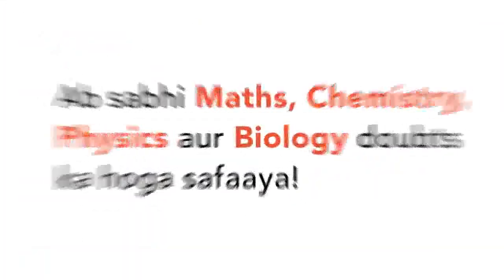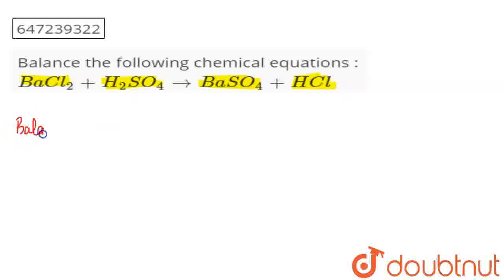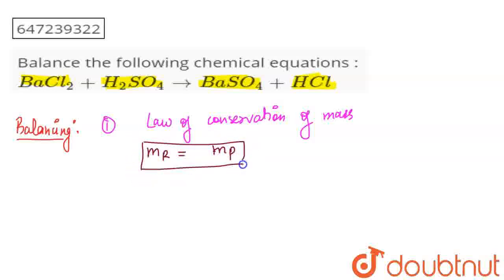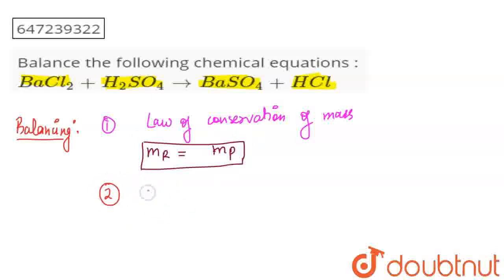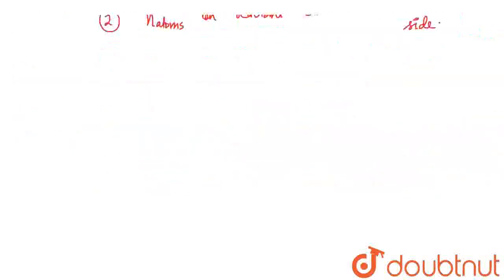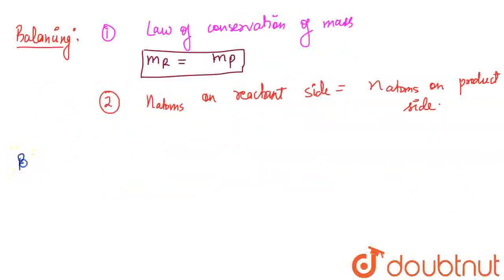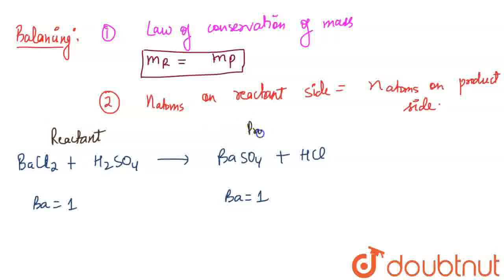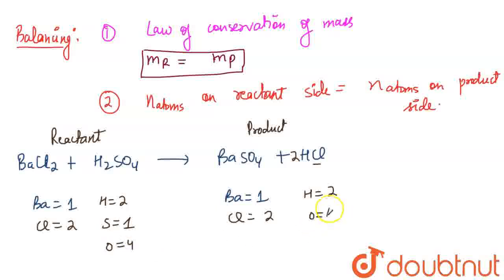Balance the following chemical equations : BaCl_(2)+H_(2)SO_(4)toBaSO_(4)+HCl | CLASS 10 | CHEMI...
Balance the following chemical equations : BaCl_(2)+H_(2)SO_(4)toBaSO_(4)+HCl
Class: 10
Subject: CHEMISTRY
Chapter: CHEMICAL REACTIONS AND EQUATIONS
Board:FOUNDATION

👉 Have Any Query? Ask Us.